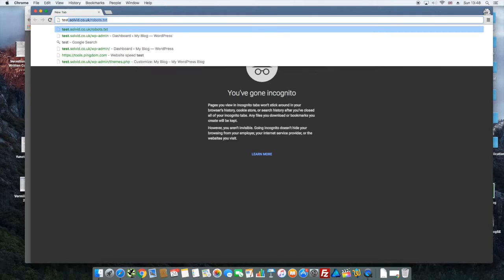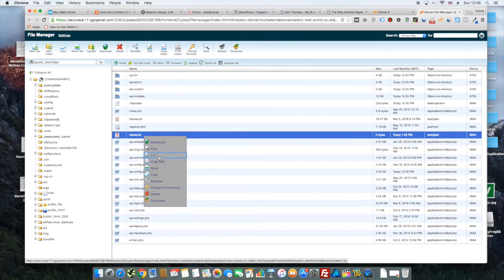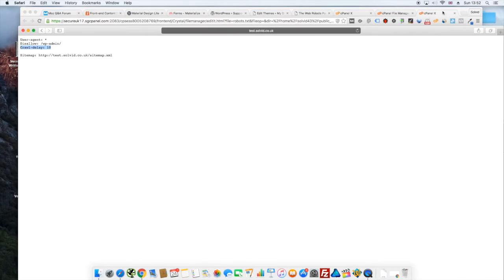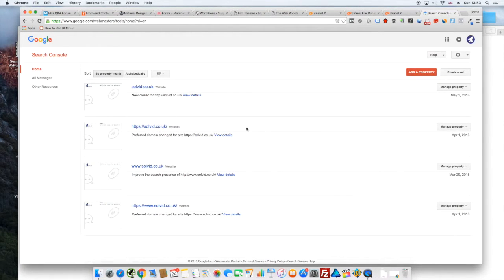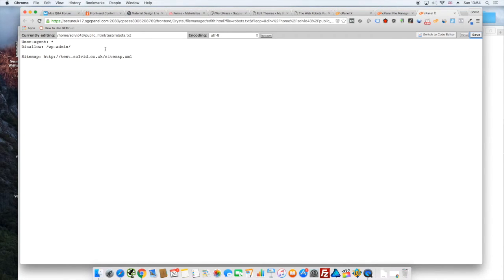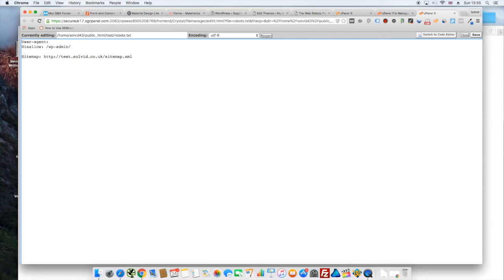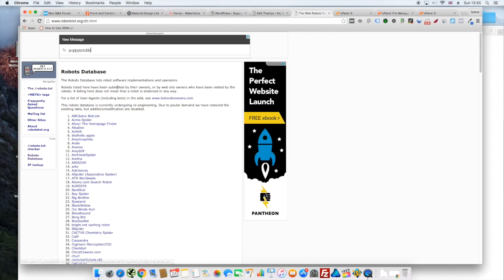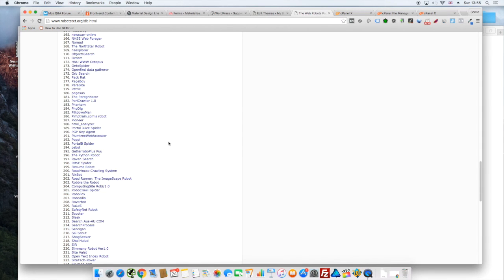How to Set-Up, Add and Edit Robots.txt with CPanel (Works for Wordpress Sites)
Hi everyone,

In this tutorial, I'll be showing how to set-up, add and edit robots.txt file with CPanel.

Robots.txt is a simple text file that can be used to control the way search engine bots crawl and index your website. This method can be used for websites that use CPanel, whether it's Wordpress or any other CMS.